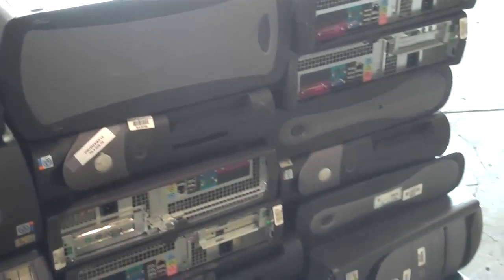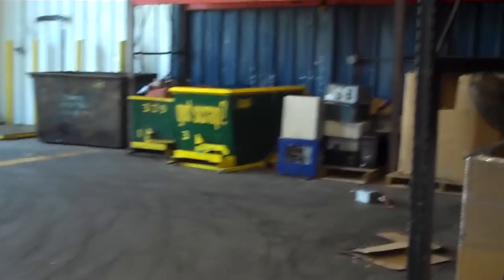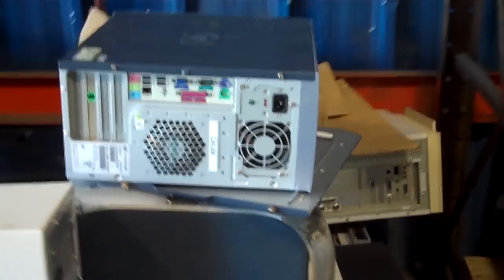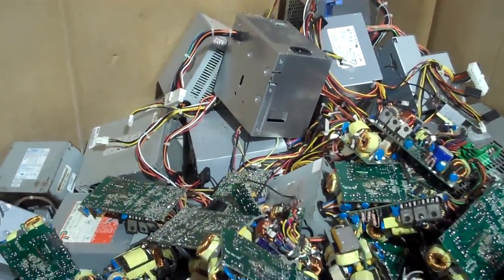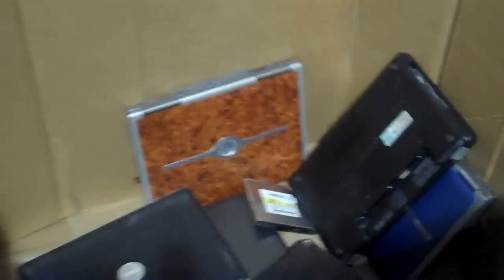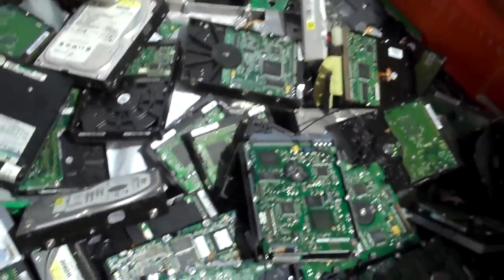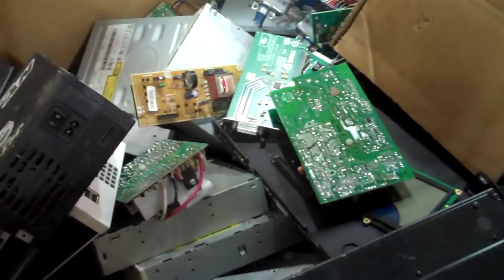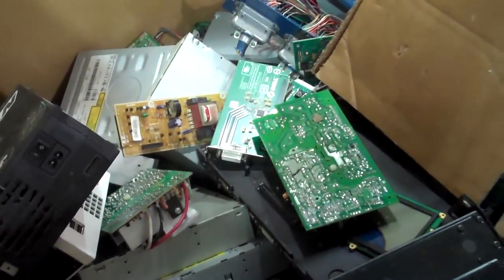The Best Way To Sort Your E-Scrap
- At Rockaway Recycling we accept many items of electronics for scrap. Bring your e-scrap into our facility and we can show you how to properly sort through it to make the most money. Remember we do not recycle or scrap monitors/TV's.

And also take us on the go with you on the iScrap App